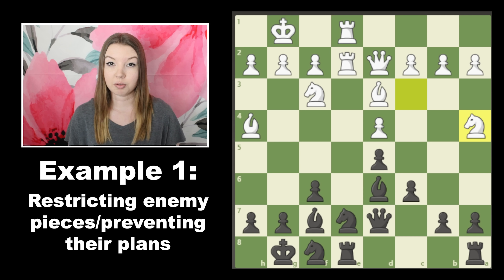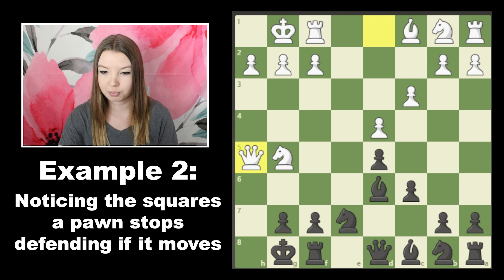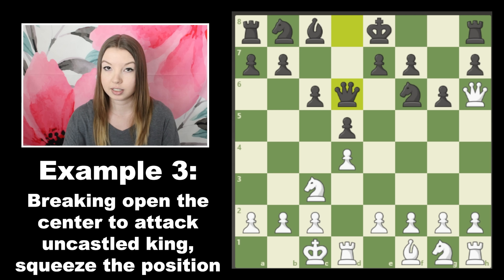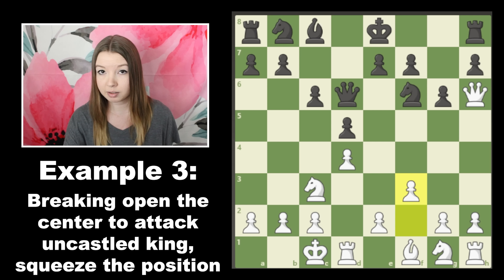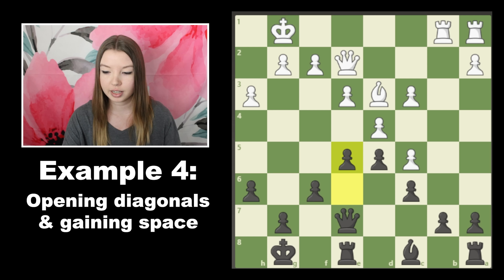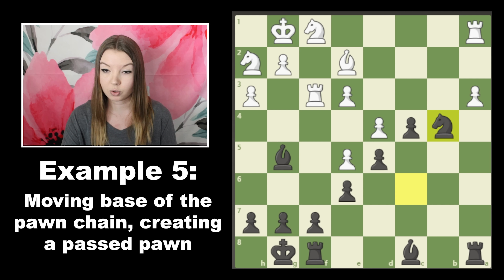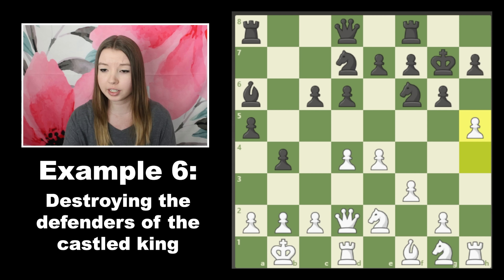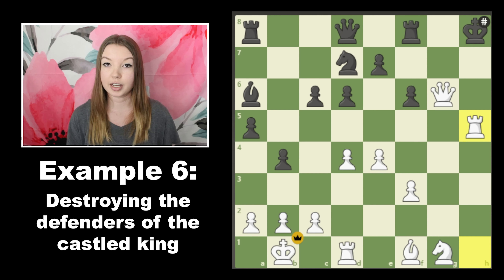How to ACTUALLY Use Your Pawns | Chess Middlegame Strategy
There are no easy rules that will tell you when to move your pawns in the middlegame. In this video, I'll give six examples of pawn play that make sense in a variety of different positions.

I recently collaborated with @Thinkerteacher for a live interview about my chess journey, goals and advice!

CHAPTERS:

00:00 - Intro
00:17 - Example 1
01:46 - Example 2
03:30 - Example 3
05:50 - Example 4
07:45 - Example 5
10:04 - Example 6
12:51 - Thanks for watching